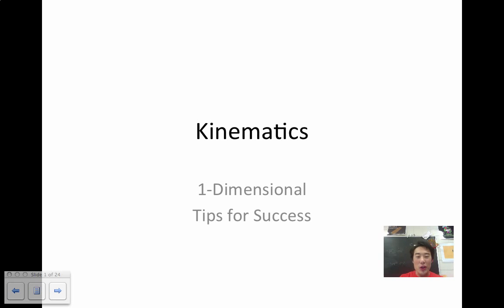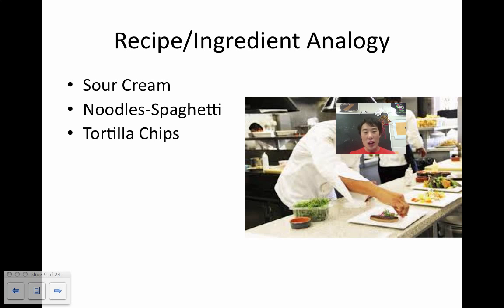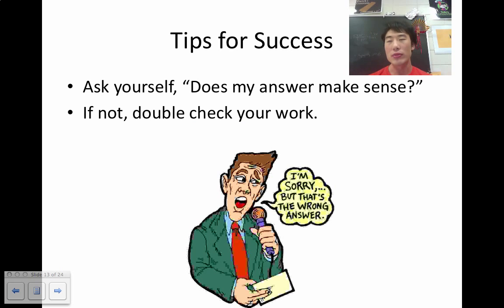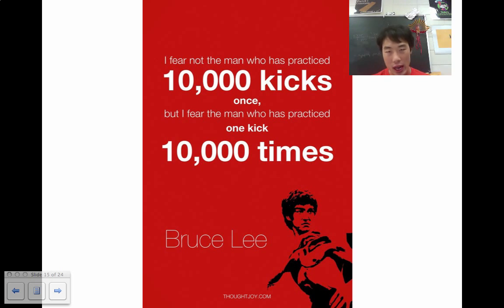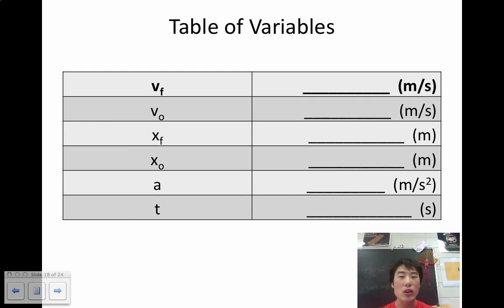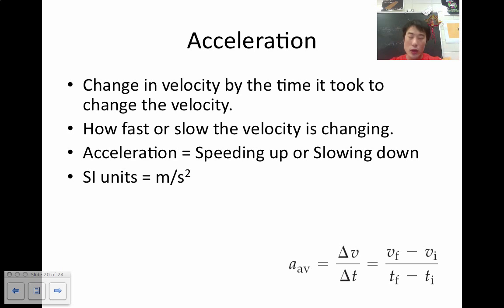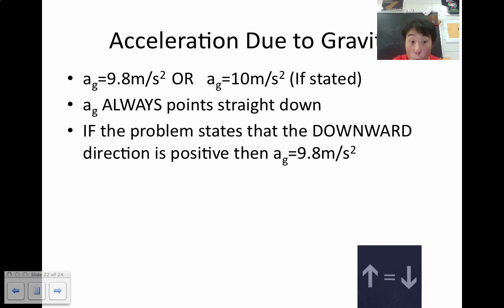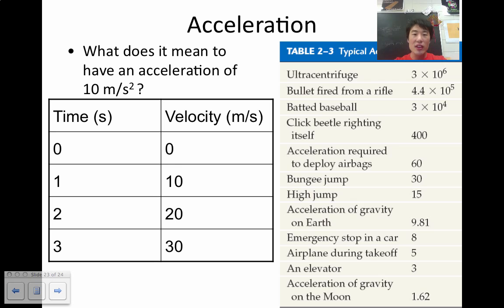Intro to 1D Kinematics